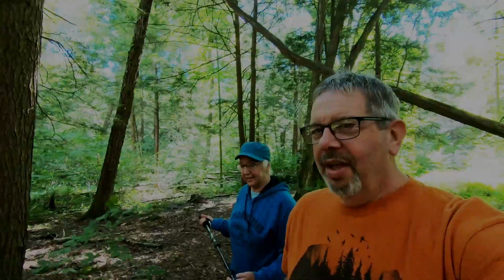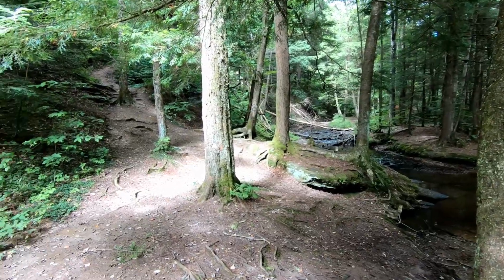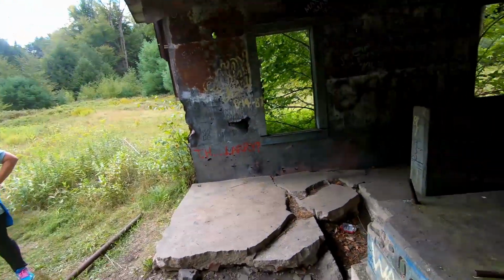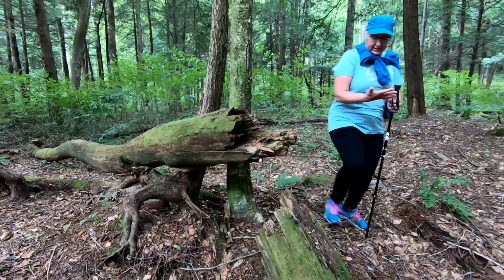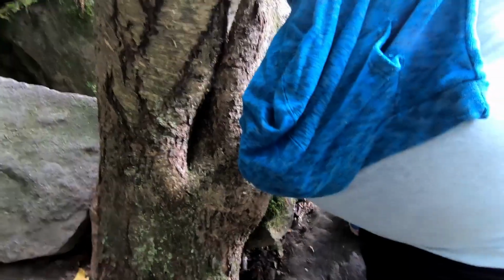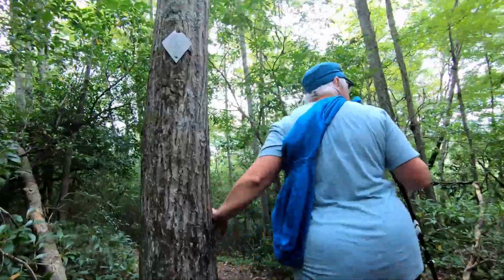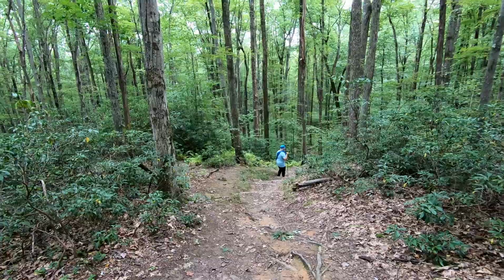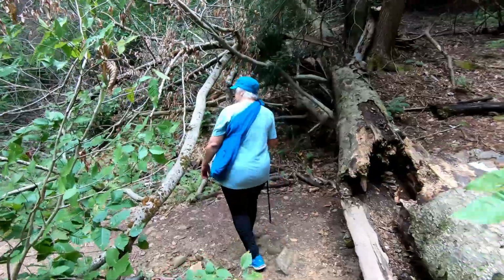Hiking & Camping at Minister Creek & Tionesta, PA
We took advantage of the three-day Labor Day weekend to camp at the Tionesta campground by the dam. We spent Saturday at Minister Creek, hiking the Middle Trail and on Sunday, we hiked around the Tionesta campground area. We have more to come!